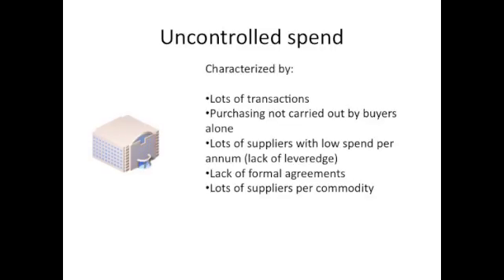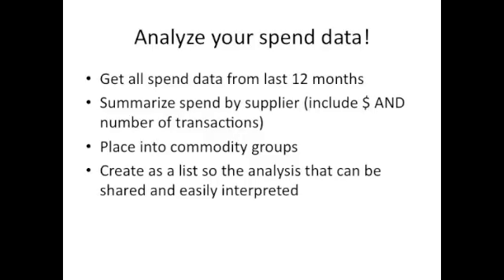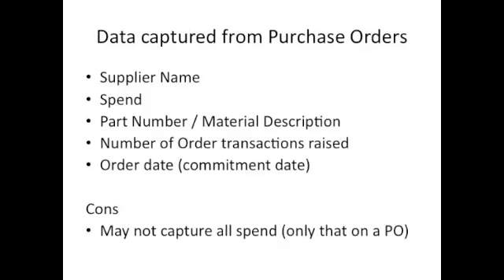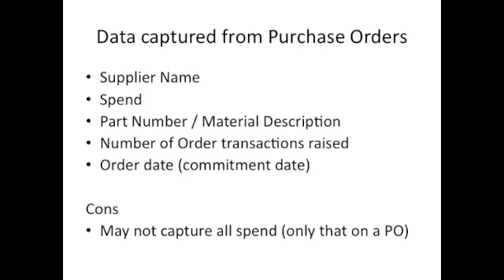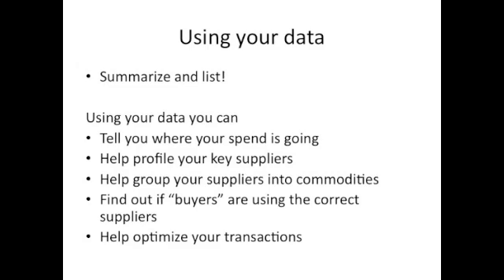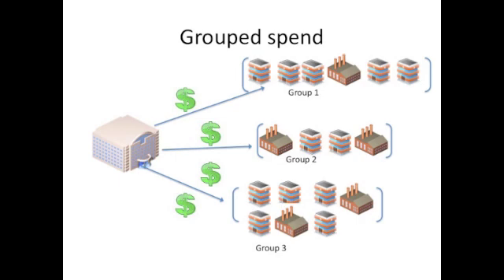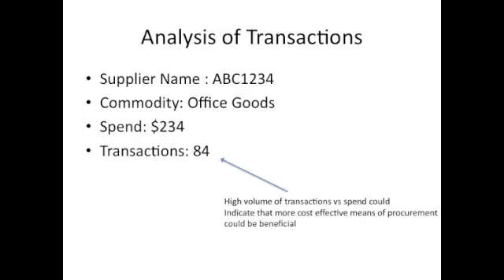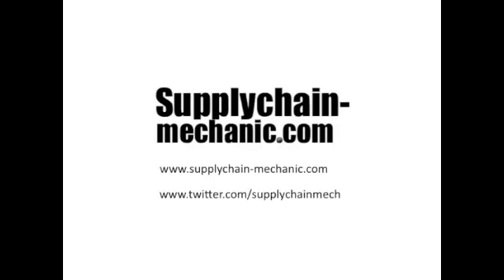How to use spend analysis to improve your supply chain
Short video how you can use spend analysis to improve your supply chain helping you save money and make your organization more efficient.

For a companion article on cost saving ideas check out